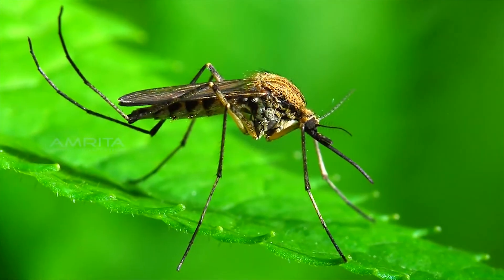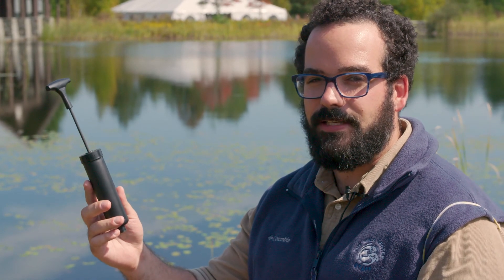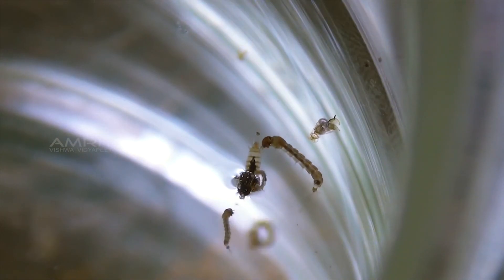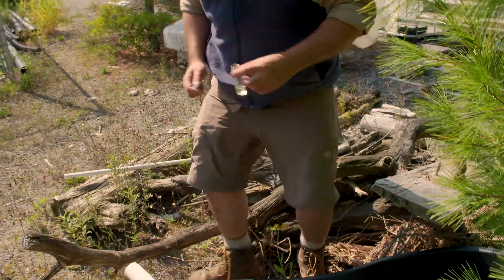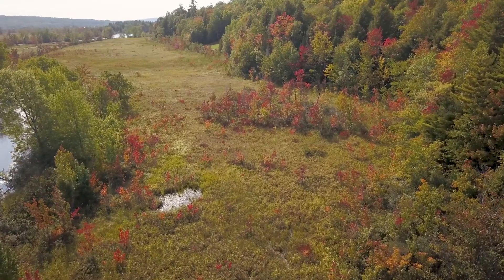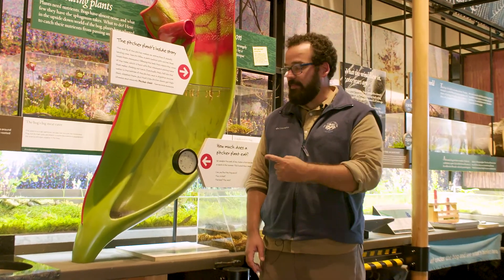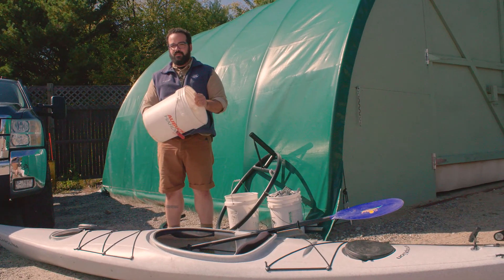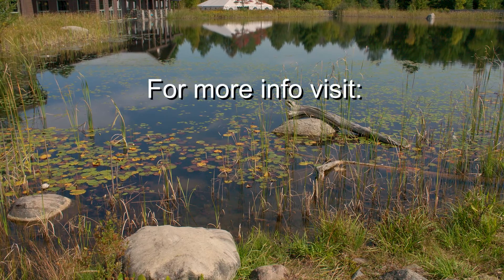Mosquitoes ISCSMD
Simon Schreier, Wild Center Interpretive Programs Manager, discusses the good and bad of mosquitoes and how you can be involved with International Science Center & Science Museum Day.